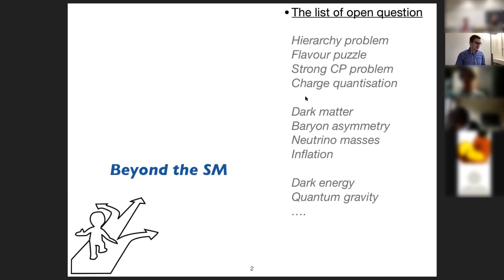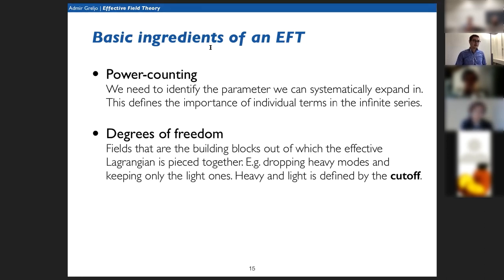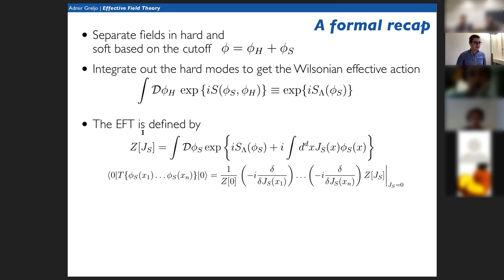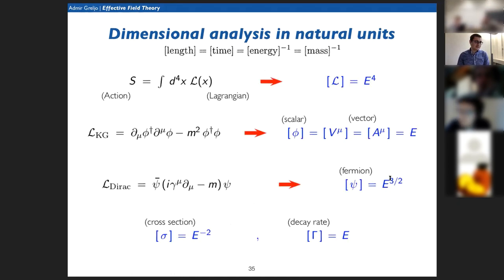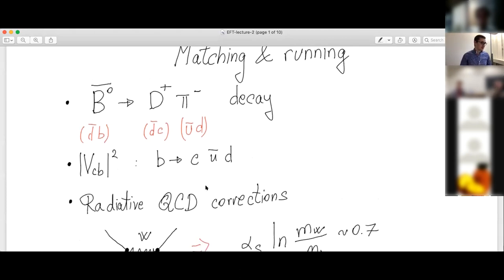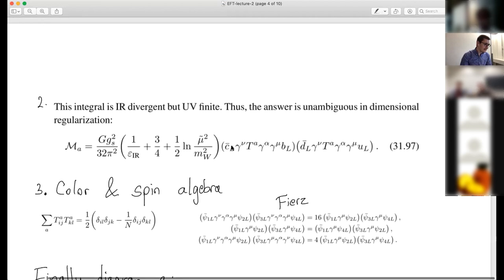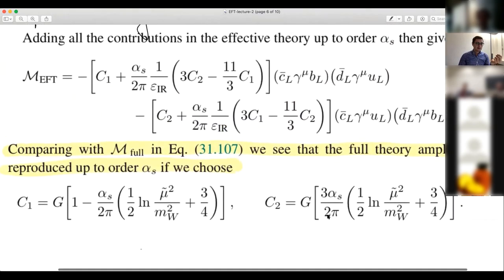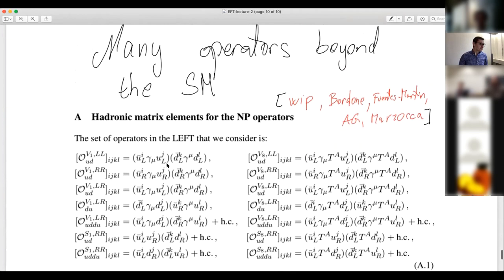Effective Field Theory - Beyond the Standard Model 1 / 7 - Prof. Dr. Admir Greljo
The Standard Model of particle physics has successfully passed all laboratory tests, including those at the Large Hadron Collider at CERN in Geneva. Yet, the observed input parameters of the SM, such as the Higgs mass, the fermion masses (and mixings), and the QCD theta term, are quite odd and demand explanation. They hint at the existence of a microscopic theory Beyond the Standard Model. The three open questions: the electroweak hierarchy problem, the flavor puzzle, and the strong CP problem, are the central theme of the course. I present a broad overview of the state of the field in a series of seven 90-minute lectures: 1) Effective Field Theory, 2) The Flavour Problem, 3) The Hierarchy Problem, 4) Supersymmetry, 5) Composite Higgs, 6) Extra Dimensions, and 7) The Strong CP Problem. The course was given at the ITP Bern in the fall semester of 2020.